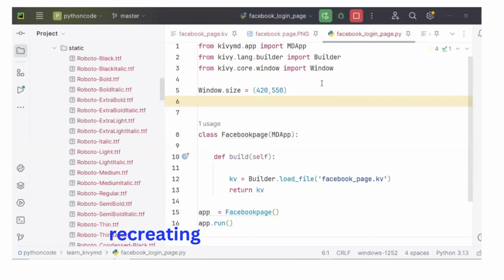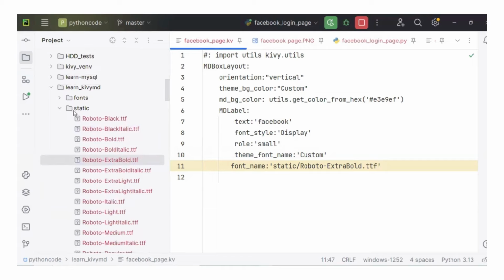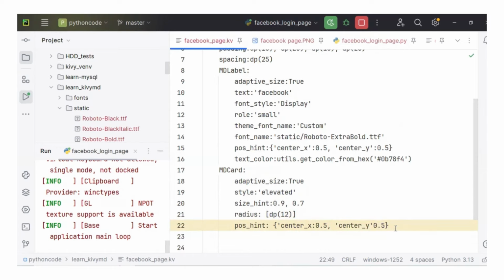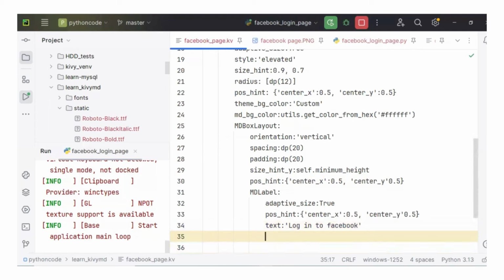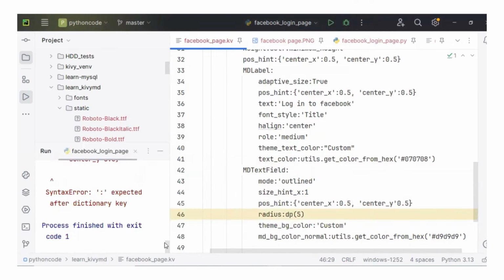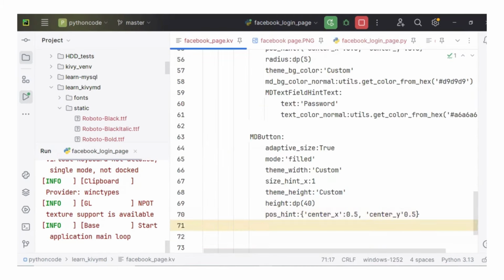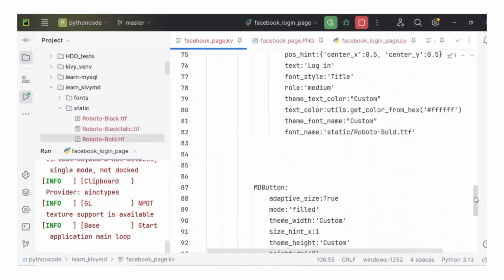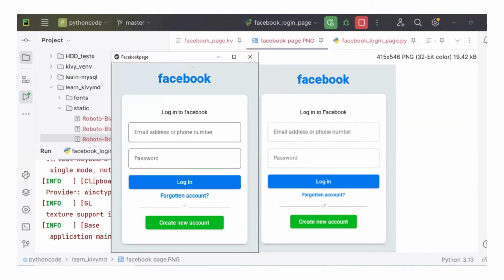Build Facebook Login UI in KivyMD | Python Mobile App Tutorial (Easy & Explained)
In this video, I’ll walk you through how to build a  Facebook login screen using KivyMD 2.0.1.dev,  a step-by-step and fully explained.

Whether you're just starting with Kivy or want to sharpen your Python UI skills building mobile apps with Python, this video will show you how to use  MDBoxLayout,  MDCard, MDTextField  and more — all styled to match the familiar Facebook login look, including the logo, color scheme   and layout.

✅ What You'll Learn:
• How to build responsive UI with KivyMD
• How to use  custom fonts
• Styling with Facebook's brand colors
• Making clean, modern layouts using MDBoxLayout & MDCard
• Tips on text styling, spacing, and alignment

📄 **Need the Source Code or Documentation?**